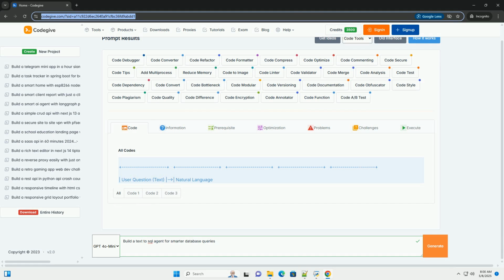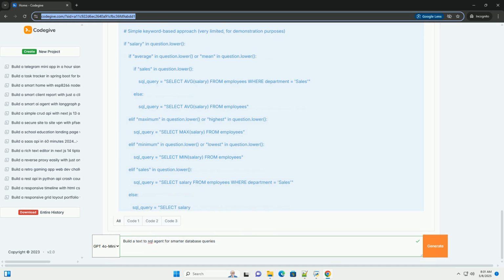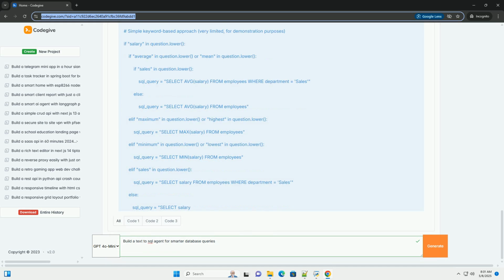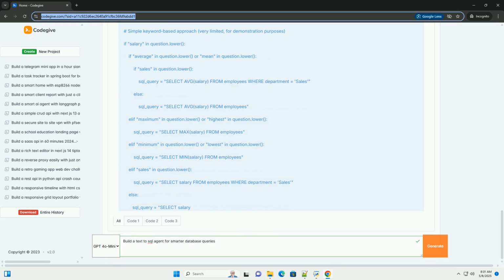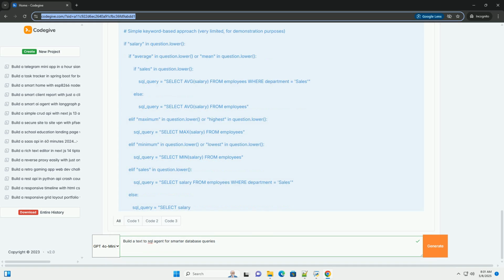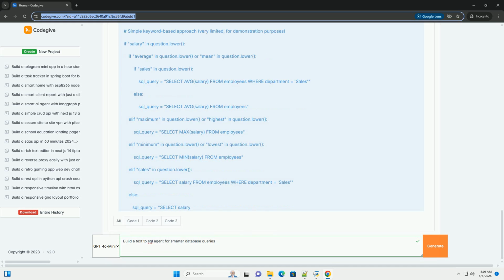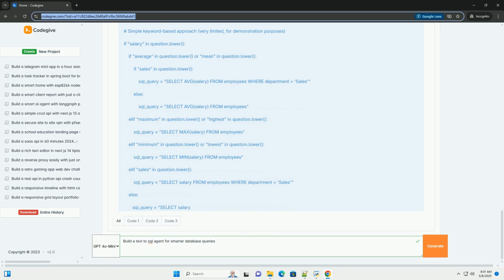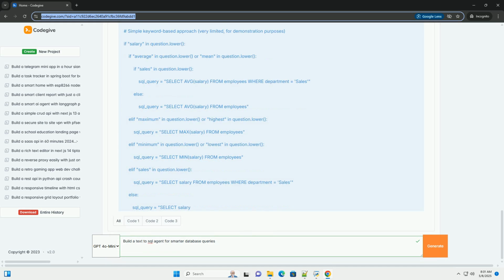Build a text to sql agent for smarter database queries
okay, let's dive into building a text-to-sql agent for smarter database queries. this is a fascinating area blending natural language processing (nlp) with database interaction. we'll cover the core concepts, architectures, tools, and provide a detailed code example using python and popular libraries.

**i. introduction: the power of text-to-sql agents**

text-to-sql agents, also known as natural language to sql systems, bridge the gap between human language and structured databases. instead of requiring users to write complex sql queries, they can simply ask questions in plain english, and the agent translates these questions into executable sql. this significantly lowers the barrier to accessing and analyzing data stored in databases.

**why are text-to-sql agents valuable?**

*   **accessibility:** makes database information accessible to non-technical users.
*   **efficiency:**  speeds up data retrieval compared to manually crafting sql queries.
*   **automation:**  automates repetitive querying tasks.
*   **data-driven decisions:**  facilitates easier exploration of data for informed decision-making.

**challenges in building text-to-sql agents:**

*   **ambiguity:** natural language is inherently ambiguous.  the same question can have multiple interpretations.
*   **semantic understanding:** understanding the meaning of the user's question and its relation to database schema.
*   **schema linking:** mapping words in the question to specific tables, columns, and relationships within the database schema.
*   **sql syntax generation:**  creating syntactically correct and semantically accurate sql queries.
*   **complex queries:** handling complex queries with joins, aggregations, subqueries, and conditional logic.
*   **data type awareness:**  understanding the data types of columns to generate appropriate sql operators (e.g., using `=` for equality, `` for greater than, etc.).
*   **contextual understanding:**  remembering previous queries and user interactions ...

text to SQL
 database queries
 SQL agent
 natural language processing
 AI database assistant
 query automation
 smart querying
 machine learning
 SQL generation
 user-friendly database
 conversational SQL
 data retrieval
 intelligent query builder
 NLP for databases
 database optimization